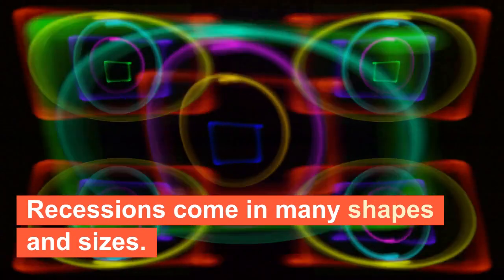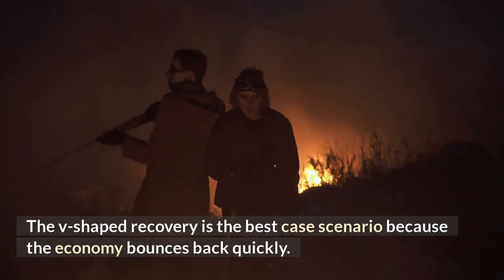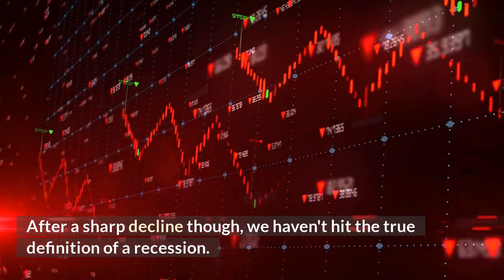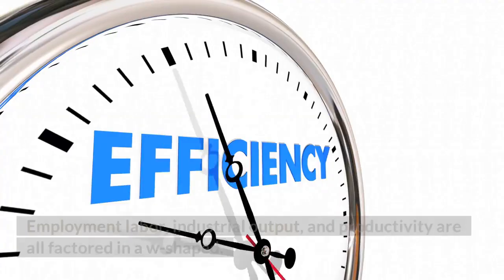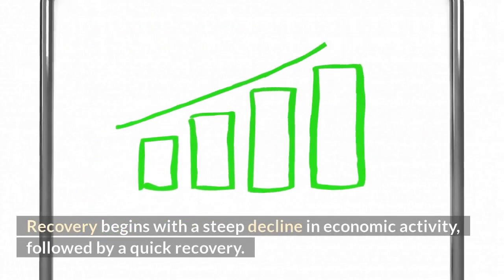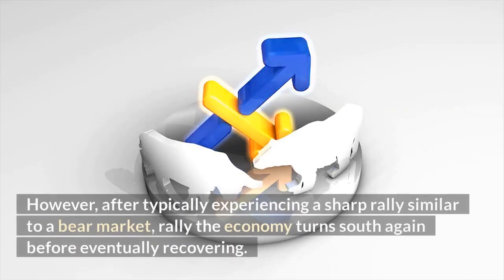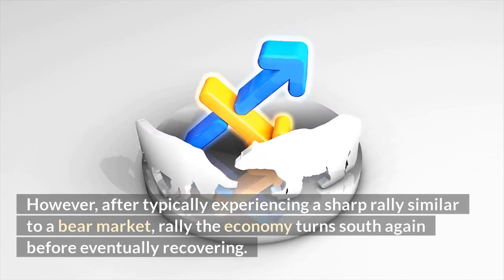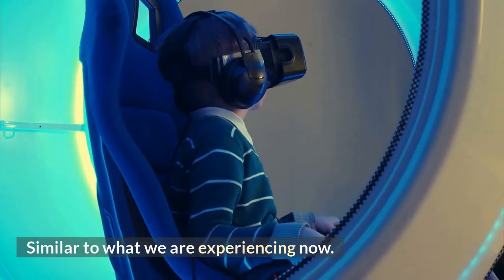A Double-Dip Recession for the US?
The vertiginous decline in equity prices in the first half of 2022 has many economists calling a US recession, even though the economy has yet to experience the textbook definition of two successive quarters of negative GDP growth. How close is the US to a recession, and what might the shape of a recession look like?